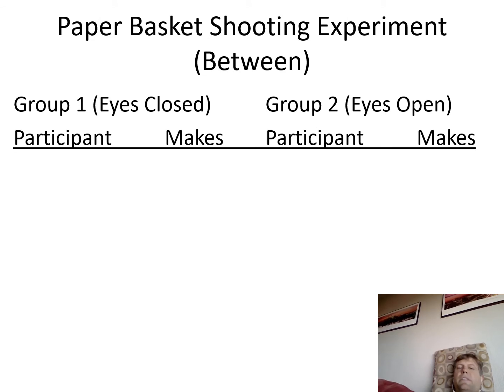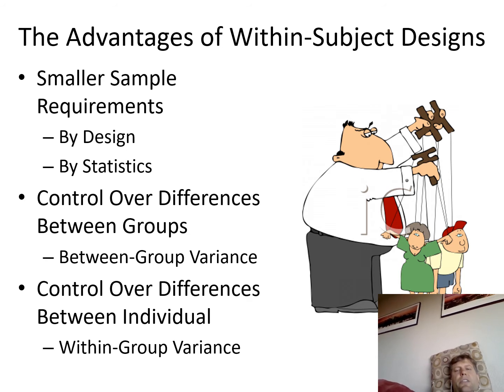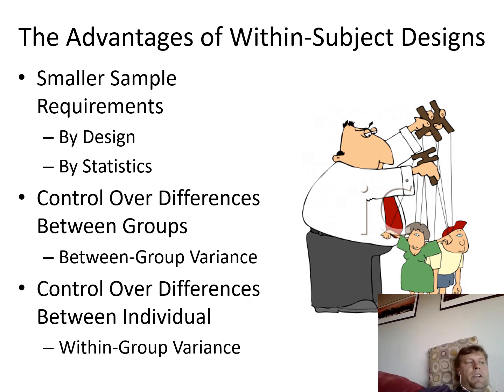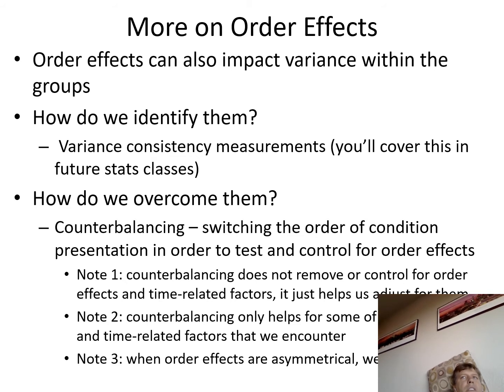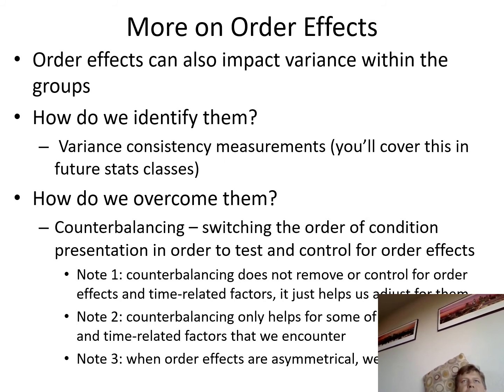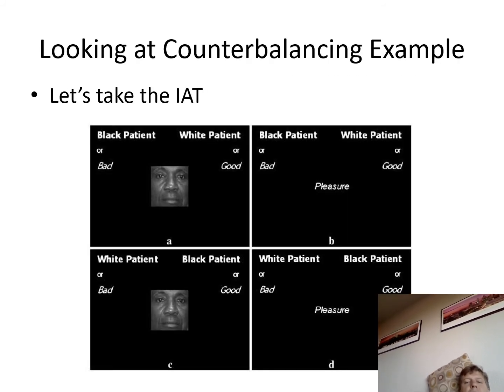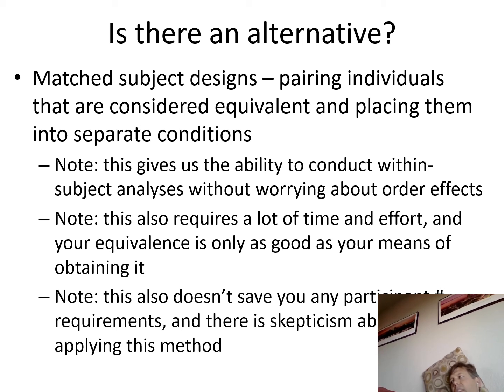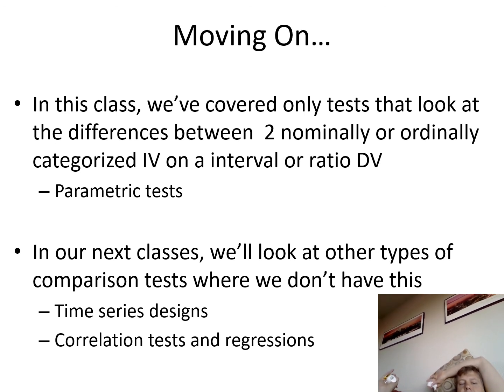Class 10 Within Subject Designs